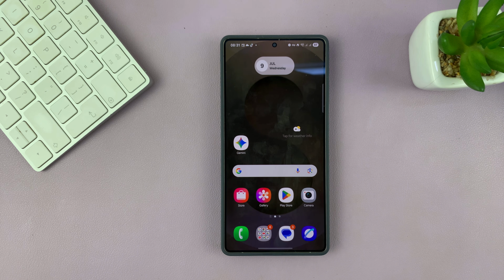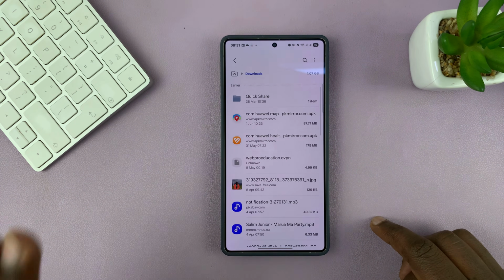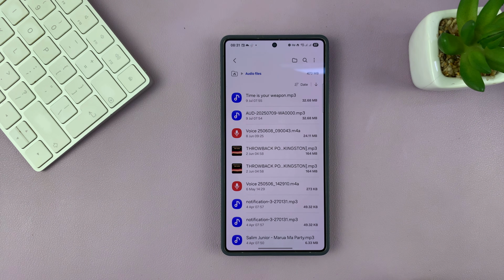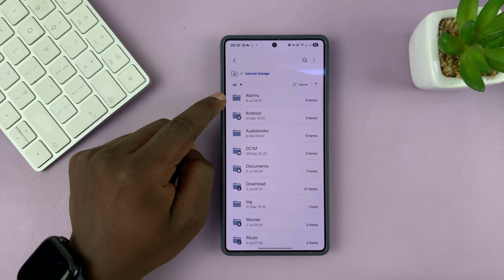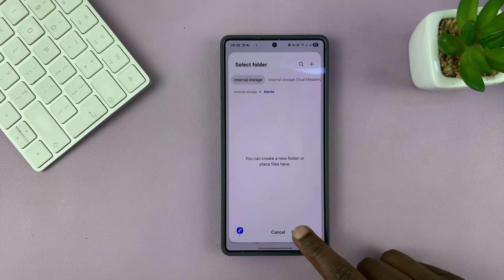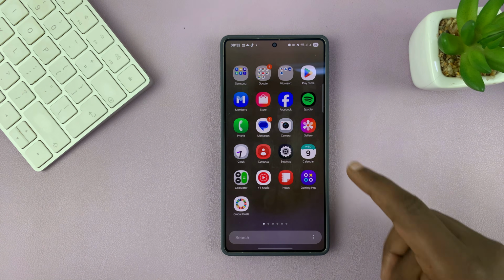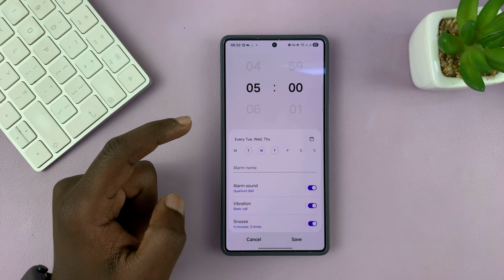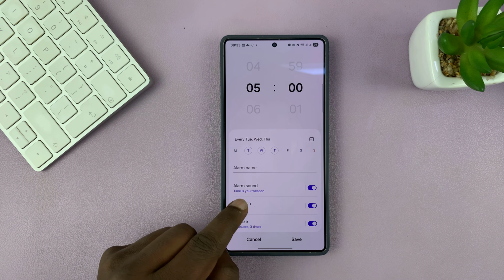How To Use Custom Sound as Alarm Sound On Samsung Galaxy Phone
In this video, I’ll show you how to use a custom sound or music file as your alarm sound on your Samsung Galaxy phone. Want to wake up to your favorite song or a personal audio clip instead of the default tones? This quick tutorial will show you how to set any audio file as your alarm.

Find and copy and paste the song on clock app.

Download and save the audio that you wish to use
Copy the file in the alarms folder
Open the clocks app
Select Alarms
Select the alarm you wish to customize
Tap on alarm sound
Choose ringtone
Scroll up to the custom section
Select your audio file
Go back and save the changes

Cell Phone Tripod Adapter